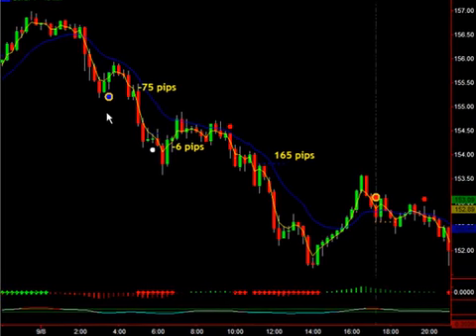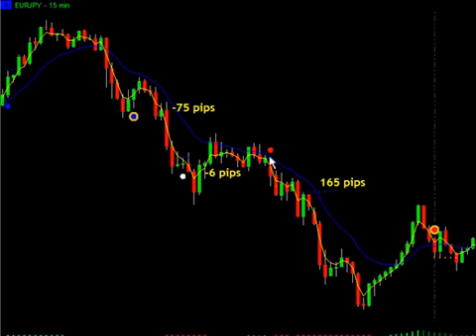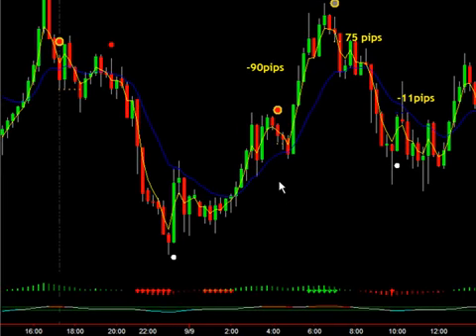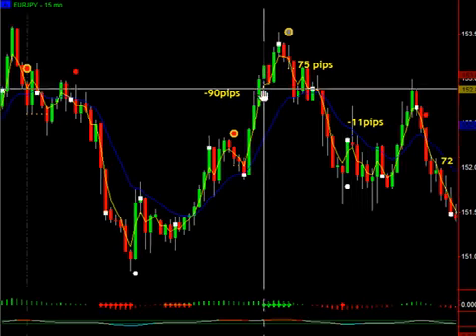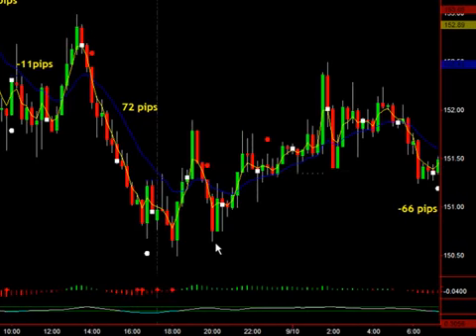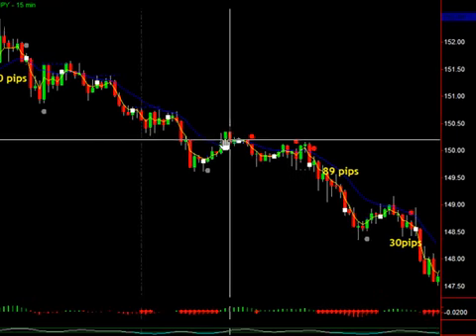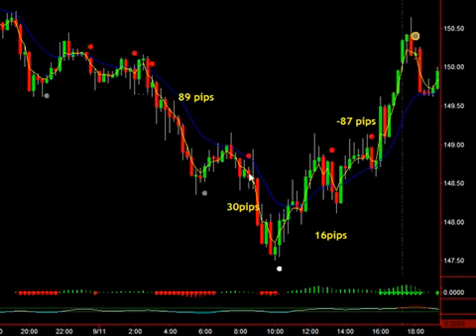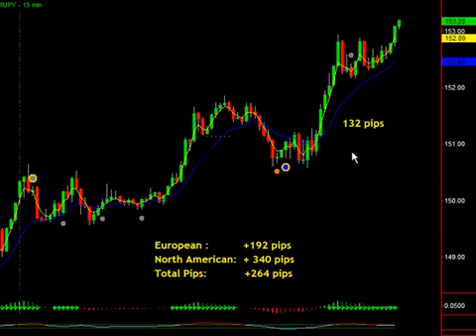Let's recap the +340pip week in the EURJPY 15min chart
Another great week using our Forex trading software.  This video goes over the whole week in the EURJPY, and let's you see and hear how profitable the system is.  The week saw a completion of a large move down with a retracement late in the week when price hit the 147.50 area.  Total profit +340pips for North American timezone traders.  It's just so easy to "See Dot, Trade Dot", and the performance of the Forex Model software is consistent and best of all, profitable.  This could be you trading with our fx software at your disposal.  Invest a few minutes of your time and see for yourself.